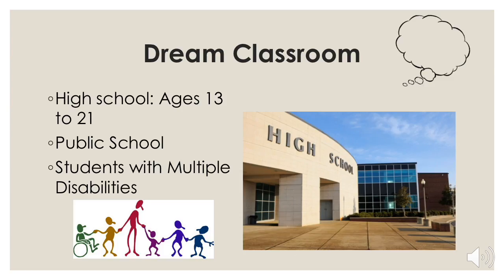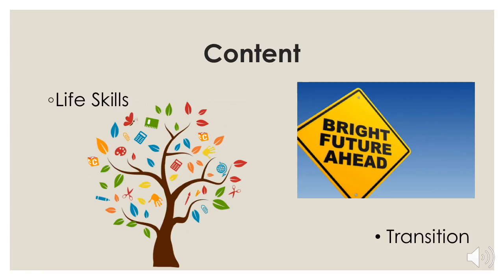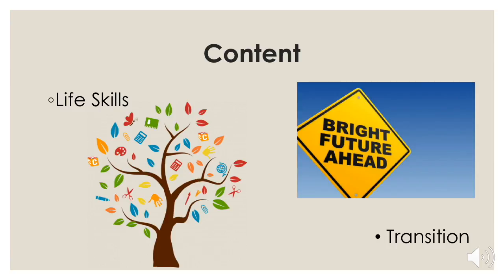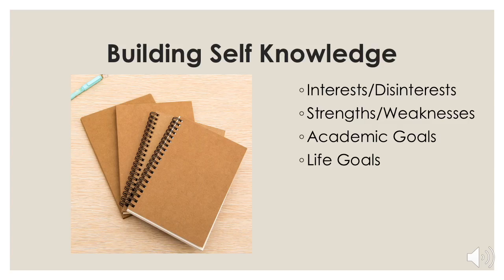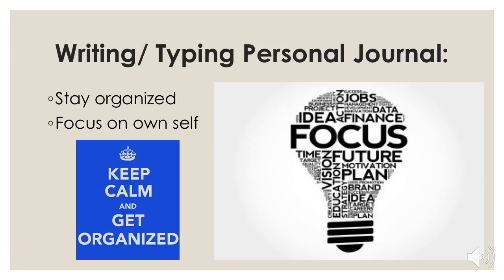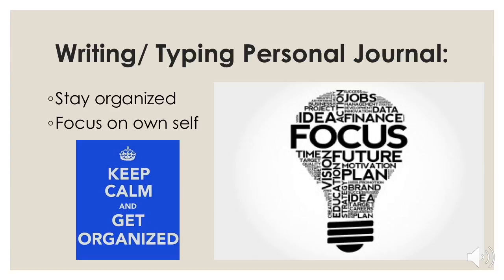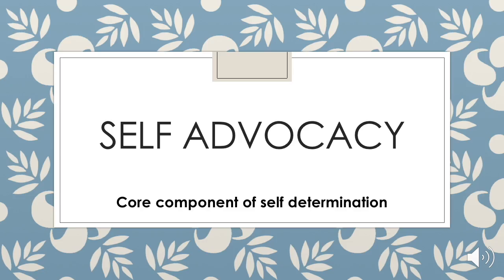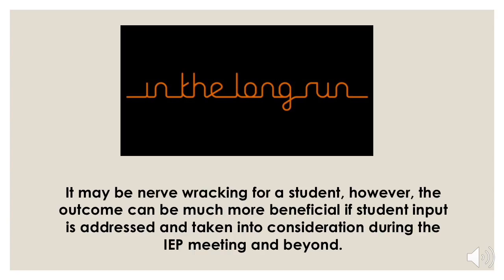Self Determination Video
EDA 414